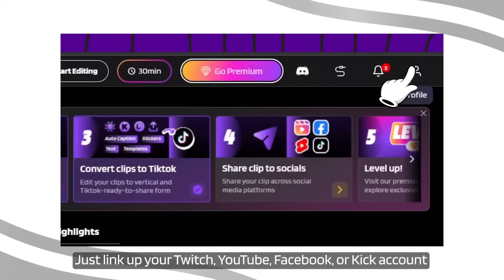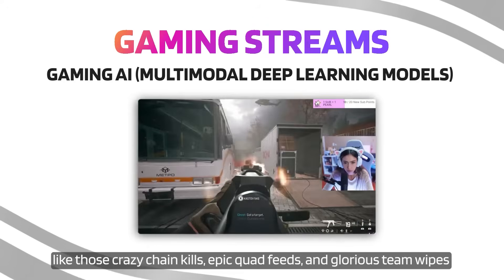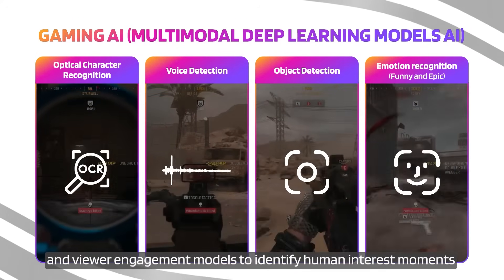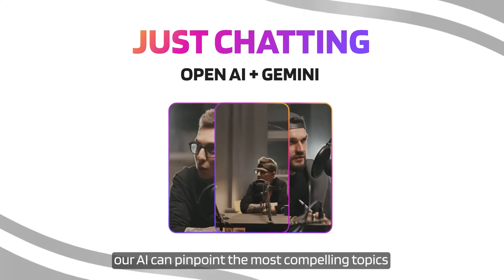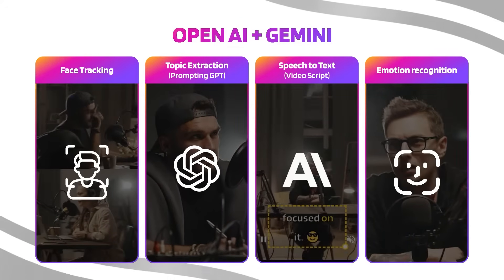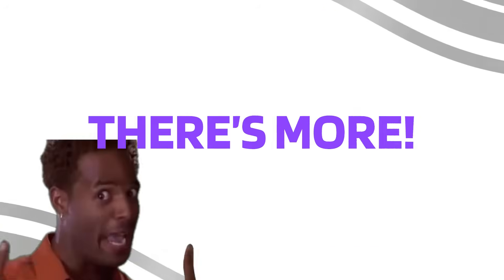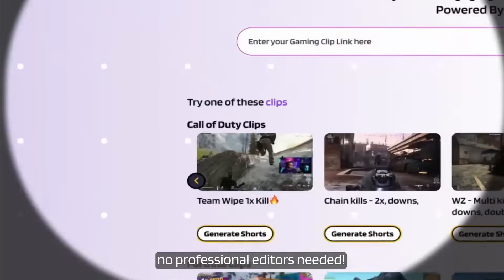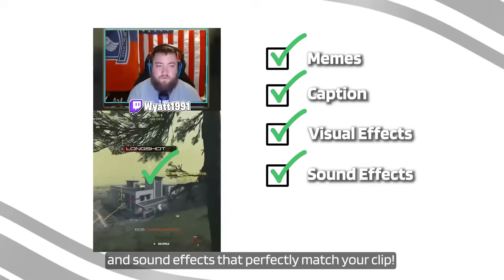How to use Eklipse.gg: Tutorial for Beginners 2024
We're so excited to see how Eklipse can help streamers and content creators simplify and automate their workflow and would love your feedback along the way!

Here's what's in it for yous! Create viral clips from your livestreams and videos instantly using AI. Then easily auto-reframe viral clips to perfectly align with the current short-form content trend! Last but not least, plan ahead for viral clips by scheduling them in advance with just one click!

Eklipse is so easy you can do it all with eyes closed 😜
Looking forward hearing from you all!